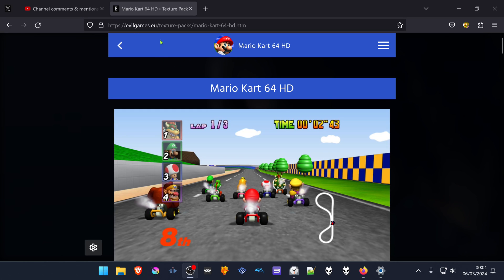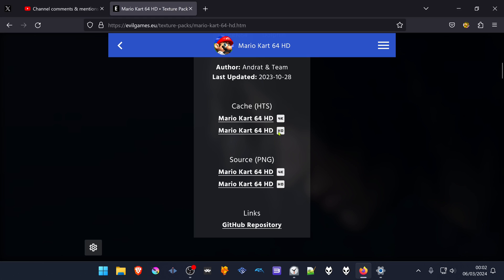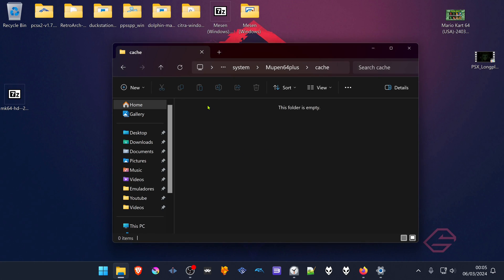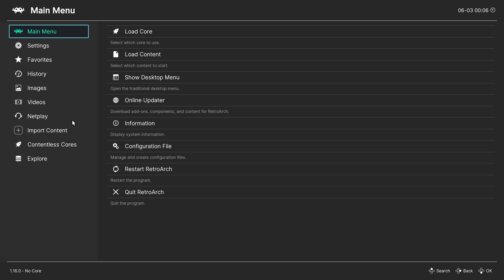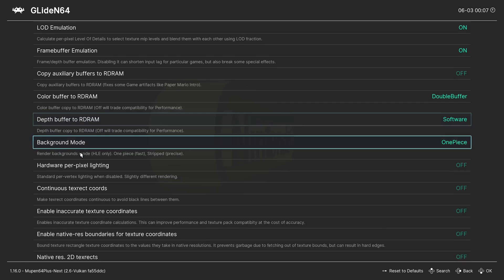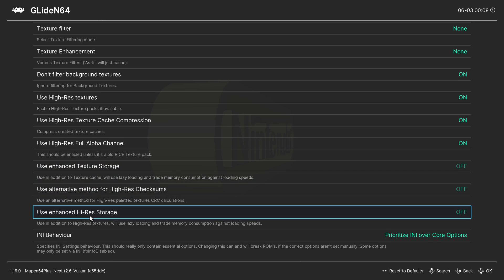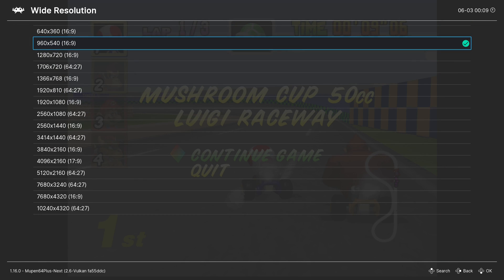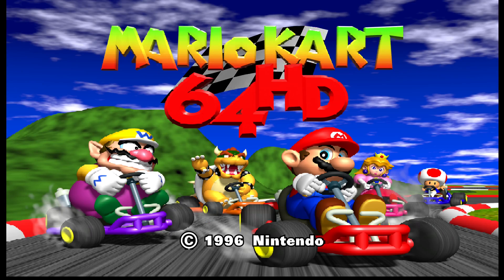How to Download and Install Mario Kart 64 HD Textures in RetroArch (Muper64Plus-Next)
Folders to create:
Mupen64plus
cache

🖥️PC Specs:
CPU: Intel(R) Core(TM) i5-10400F CPU @ 2.90GHz
RAM: 16GB
GPU: NVIDIA GeForce GTX 1660 SUPER